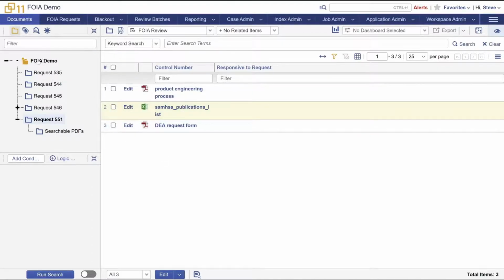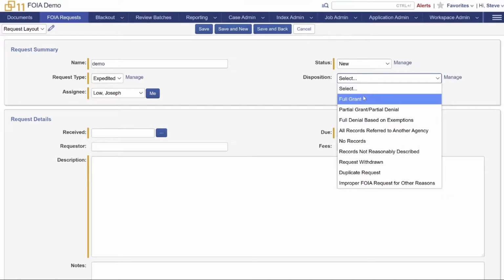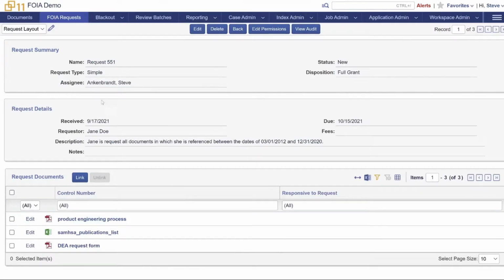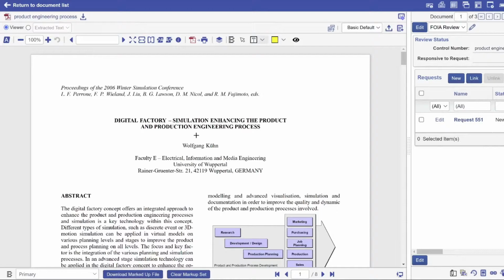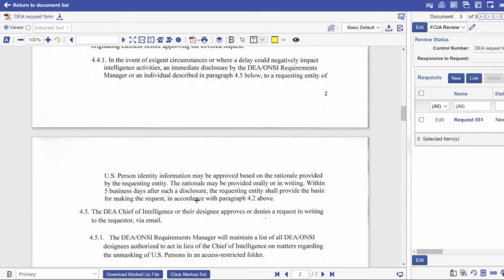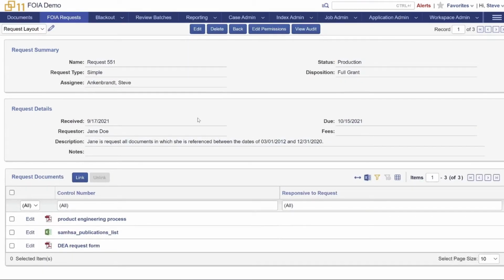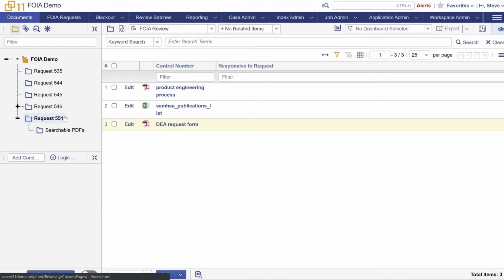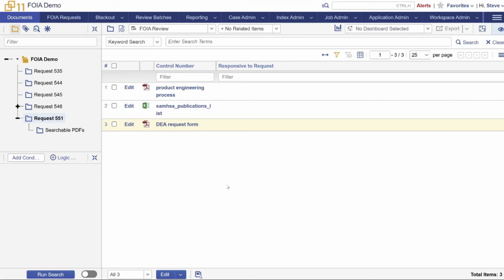Using Blackout to Prepare FOIA Requests